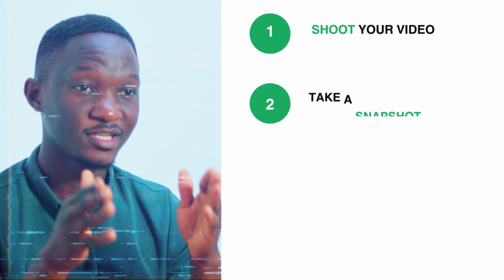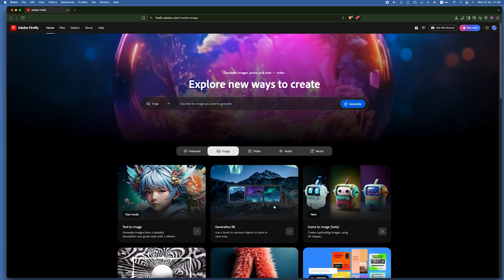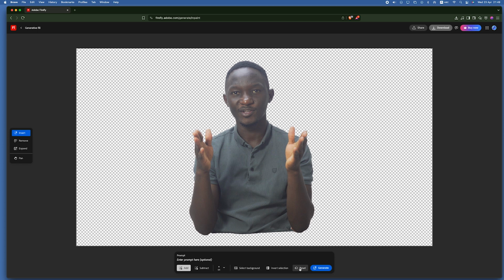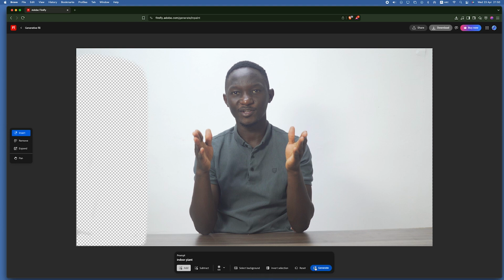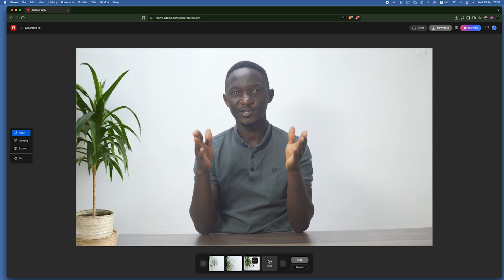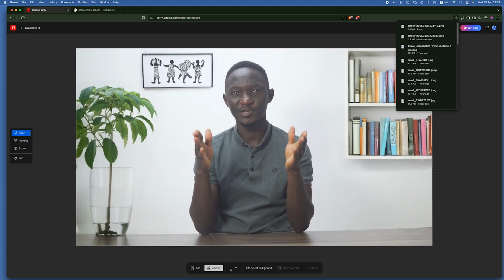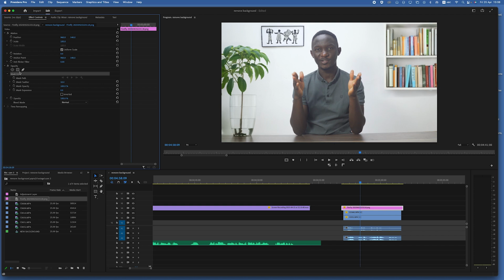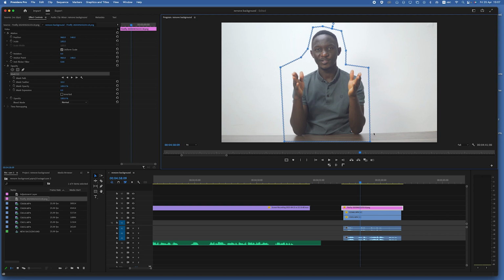Transform Any Room into a FAKE YouTube Studio free with AI for FREE!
Transform your video production game with stunning, AI-generated backgrounds! In this tutorial, I’ll walk you through the entire process—from recording with optimal lighting and a clean backdrop to seamlessly replacing your background using Adobe Firefly. Discover how to take snapshots, manipulate your footage in Premiere Pro, and enhance your videos with unique elements. Perfect for content creators looking to elevate their channels without breaking the bank. Let’s get started!

00:00 - 0:09 Intro
0:10 - 1:15 How to shoot your video
1:16 - 1:44 How to take a screenshot / snapshot from your video in Premier Pro
1:45 - 4:50 How to use Adobe Firefly to Generate a new background for your Image/Video
4:51 - 6:41 Changing video background with masking tool